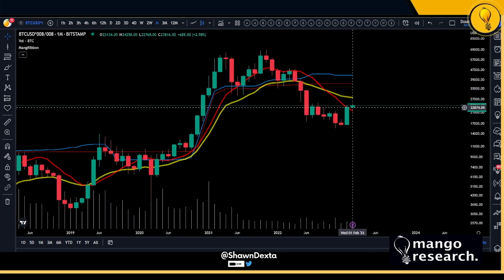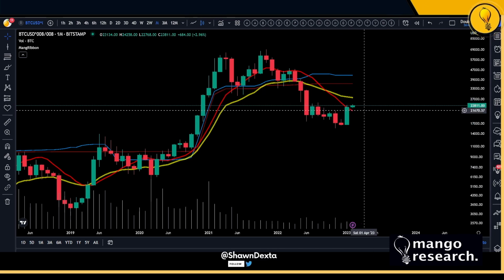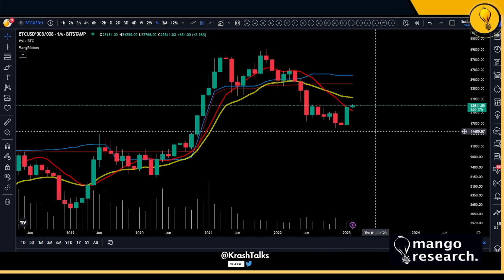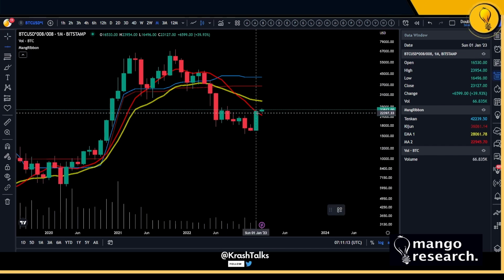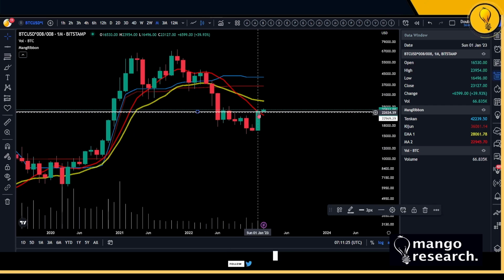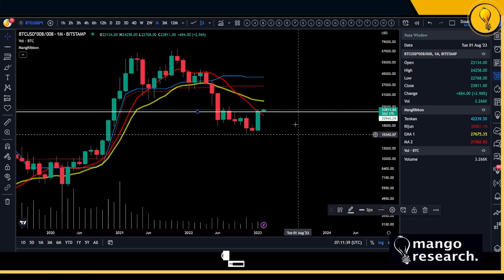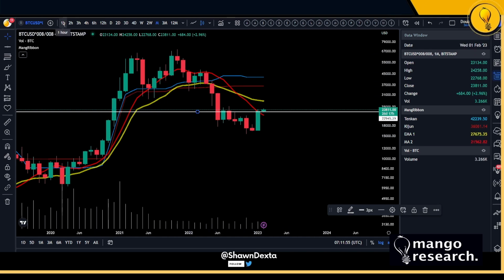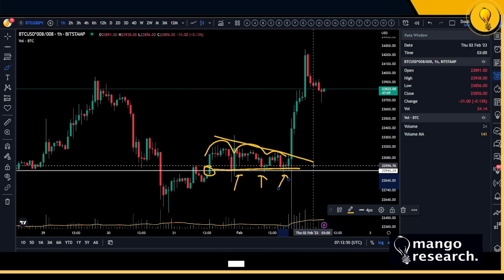Bitcoin: A Simple Trading Tip To Catch EASY PROFITS.... Bitcoin Technical Analysis Price Prediction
MANGO INDICATORS

FOLLOW MANGO